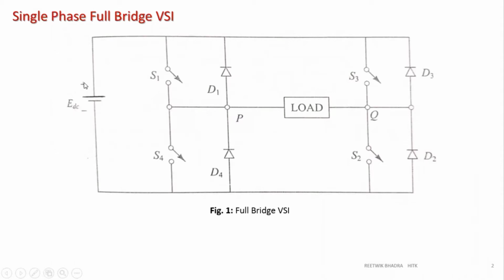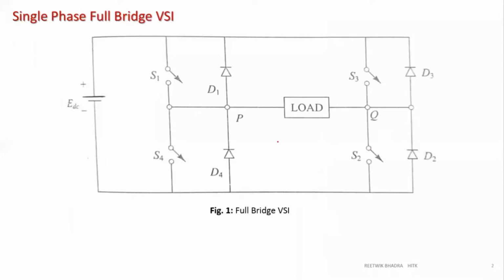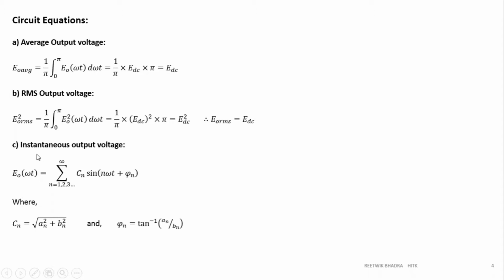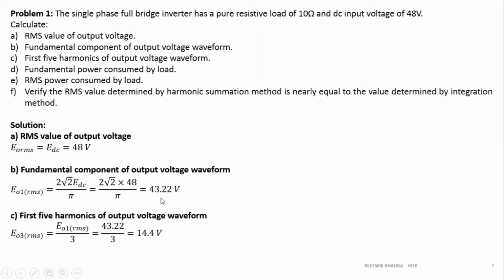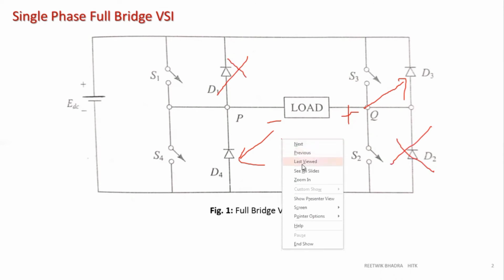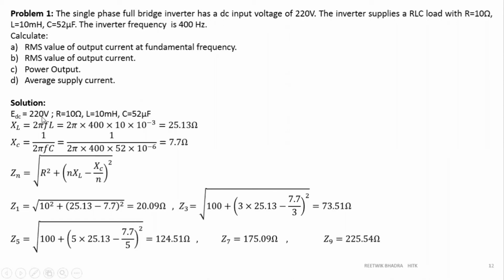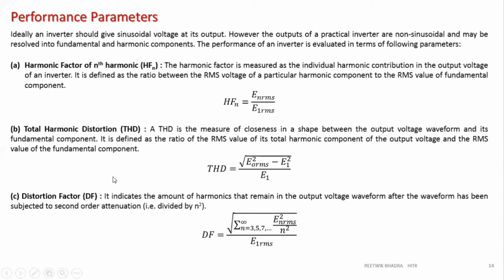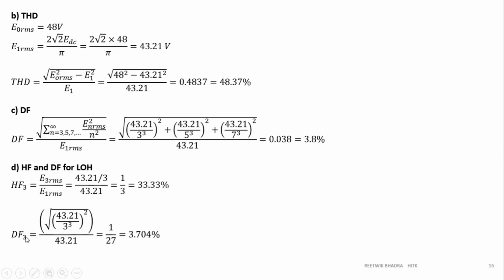Inverters - Lec 02 - 04.09.20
Full Bridge VSI (R and RL load) + Performance Parameters of Inverters + Problem Discussion.